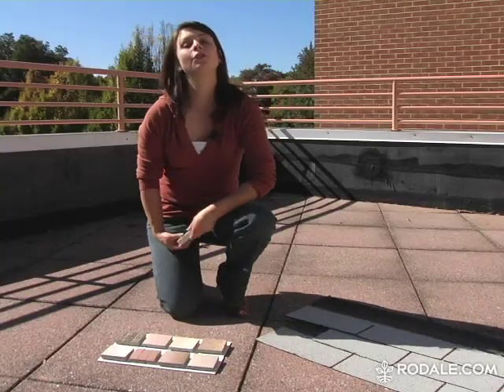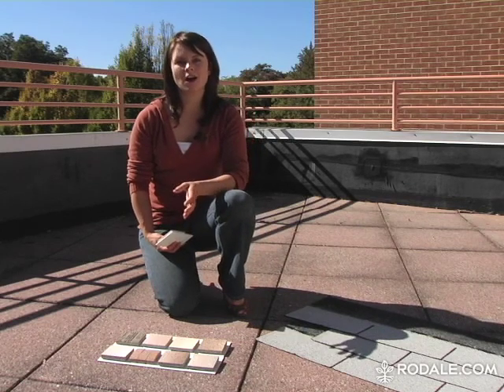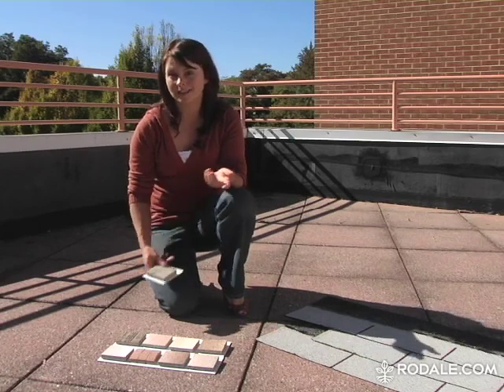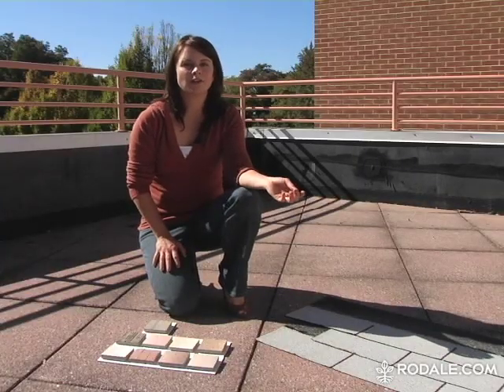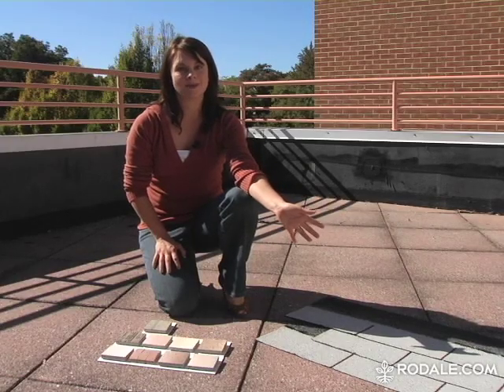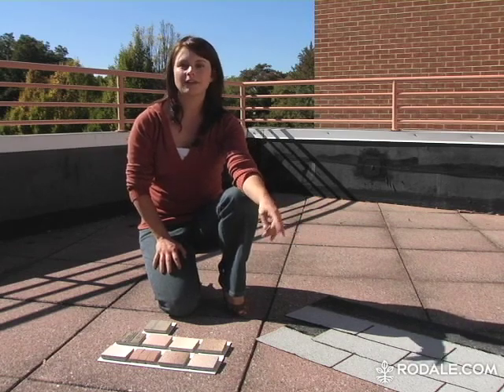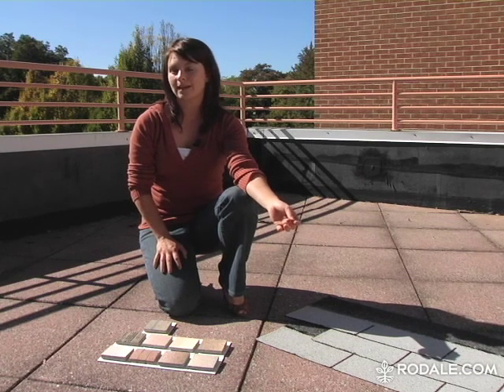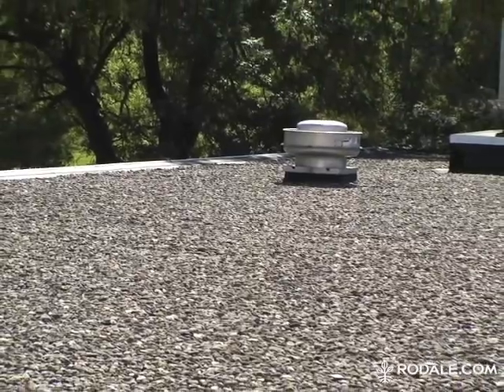Cool roofs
If you're building a new house or doing major maintenance on your existing roof, a cool roof means big home-energy savings, and reduces global warming.